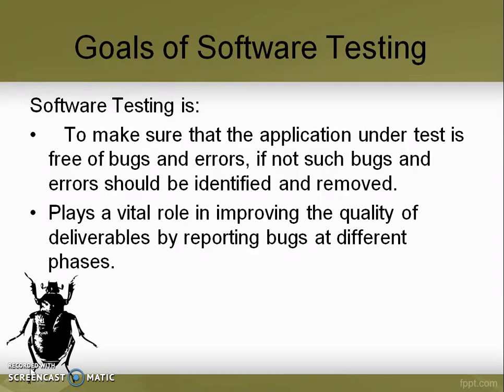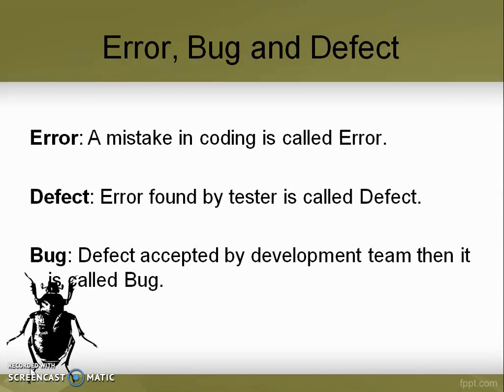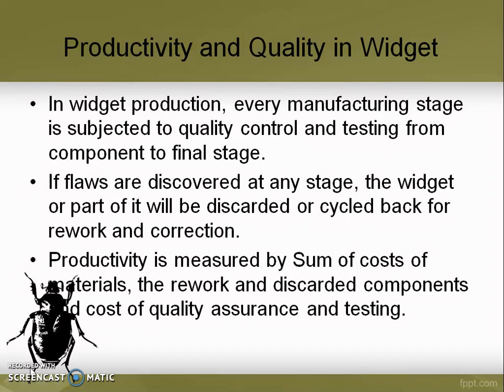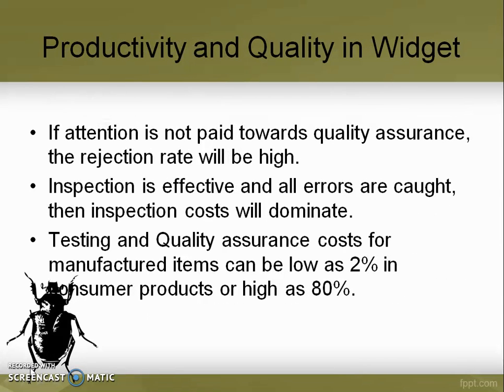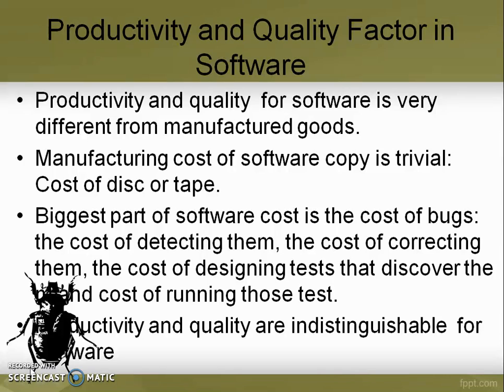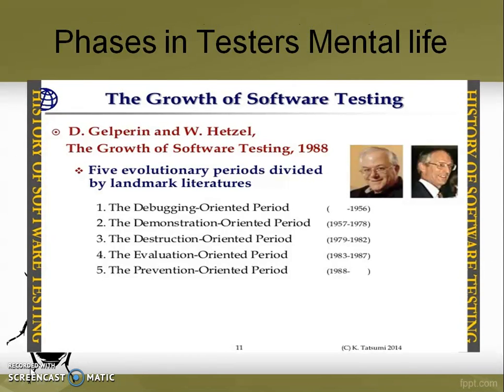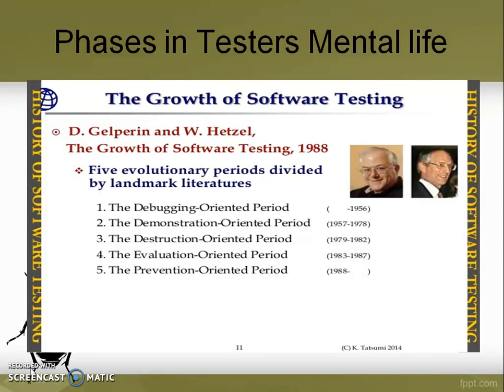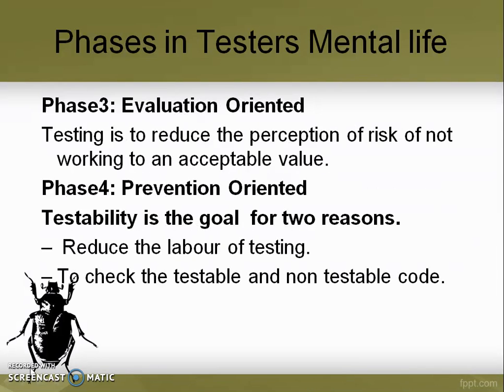Introduction to software testing